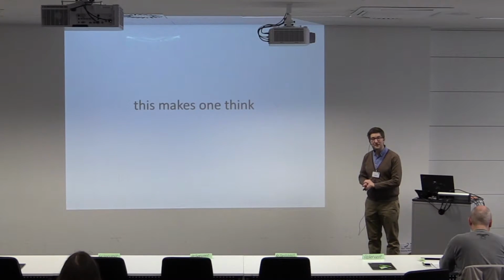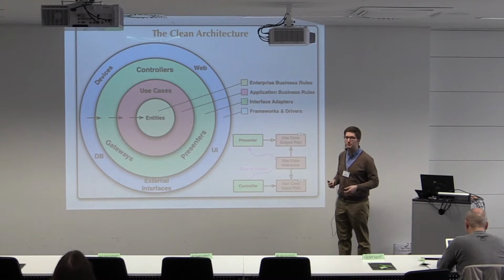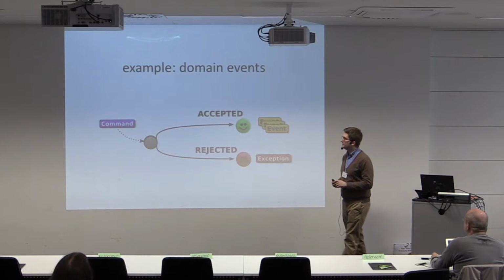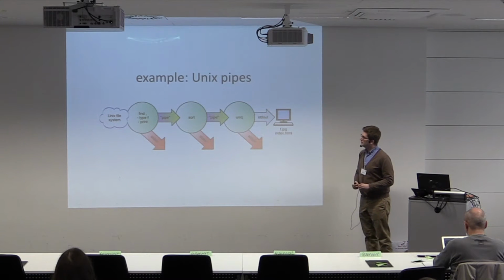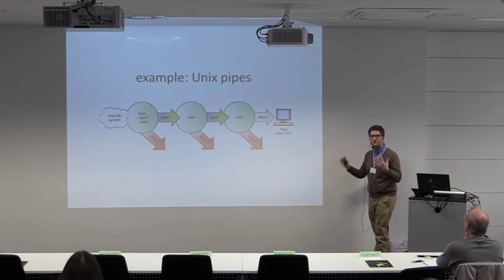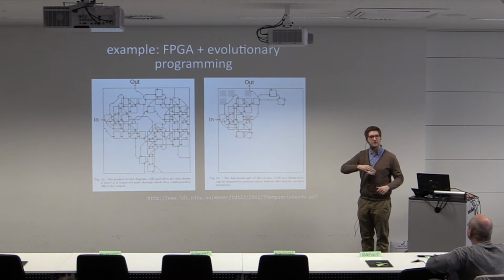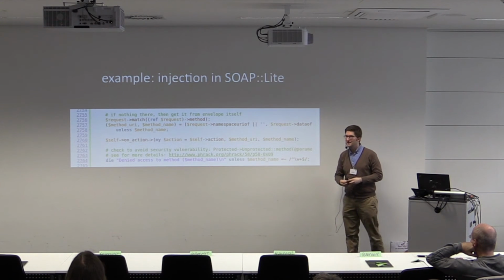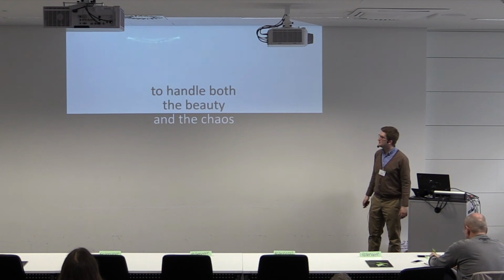gpw2016 Carl Maesak - Domain modeling and the real world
Carl Mäsak (‎masak‎) - ‎Domain modeling and the real world‎